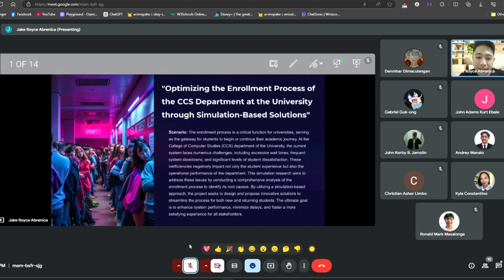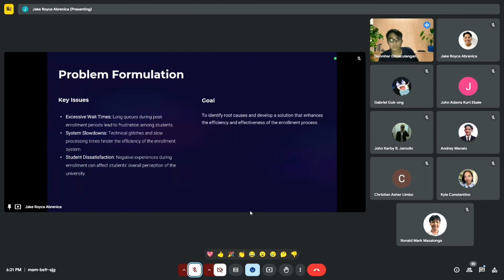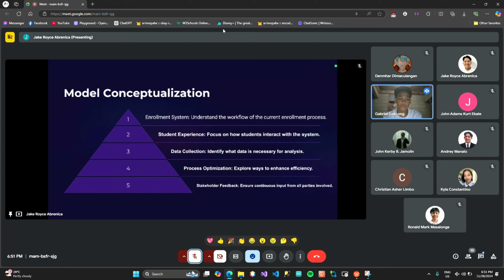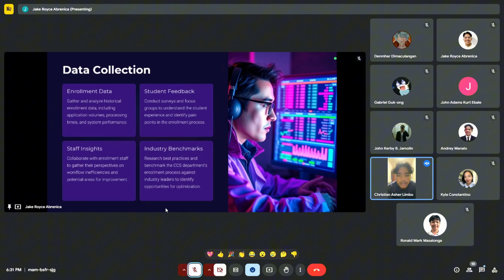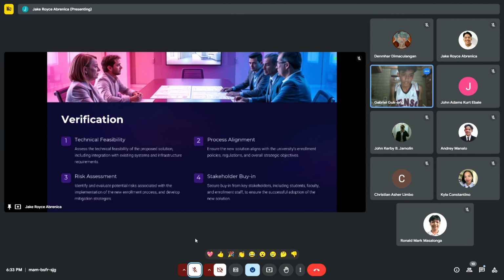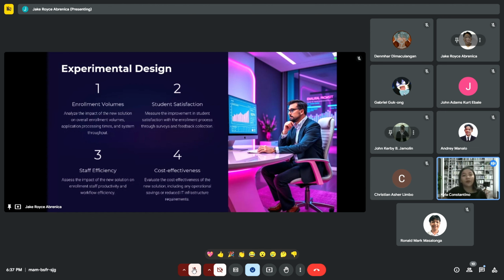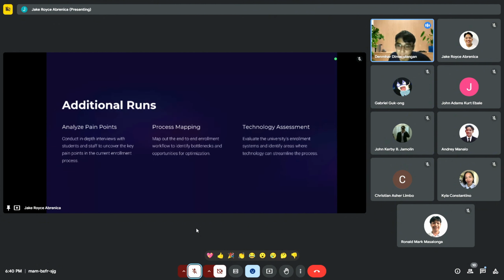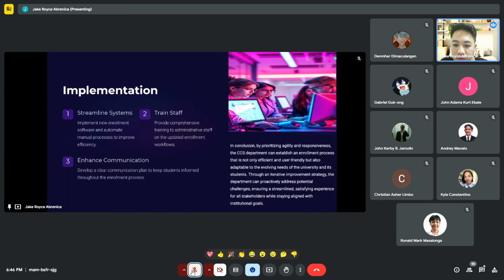Optimizing Enrollment Process of the CCS Dept at the University through Simulation-Based Solutions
Presented by:
Group 2:
Abrenica, Jake Royce
Constantino, Kyla
Dimaculangan, Denmhar
Ebale, John Adams Kurt
Guk-ong, Gabriel
Jamolin, John Kerby
 Limbo, Christian Asher
Manalo, Andrey
Masalonga, Ronald Mark